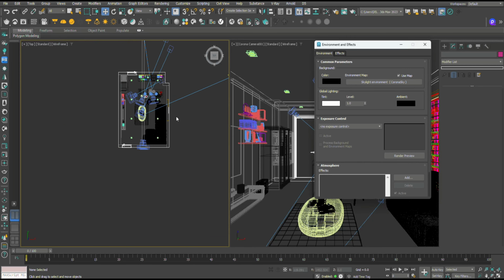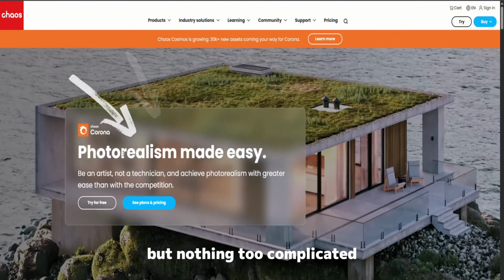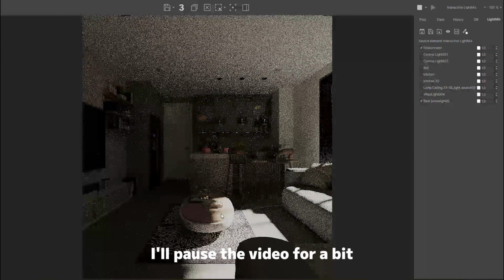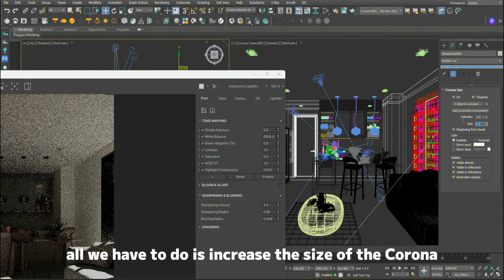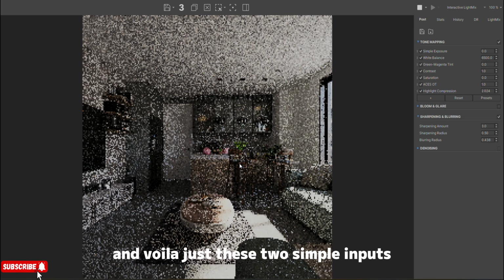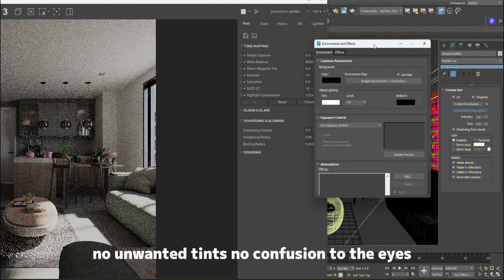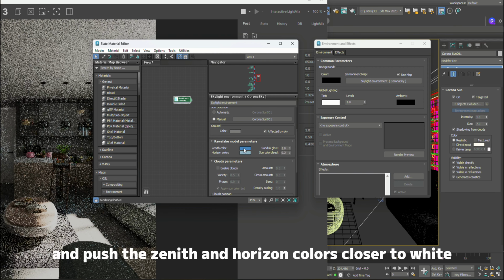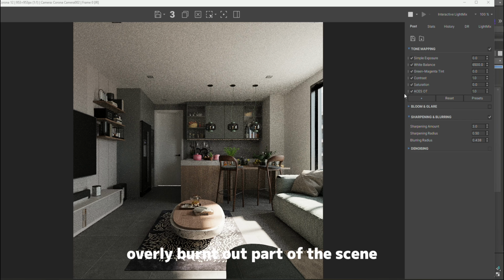Demystifying Interior Lighting in Chaos Corona — Lighting Made Simple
Unlock the true power of Chaos Corona in this eye-opening explainer! 🎥✨
In today’s video, I’m breaking down one of the most misunderstood truths in architectural visualization — you don’t need complicated lighting setups to achieve jaw-dropping realism.

For years, many artists believed that realism required dozens of lights, HDRIs, lightmix gymnastics, and endless tweaking. But that’s not why Coronal Render was created. Corona has always stood on one core promise:

🔥 Simplicity without sacrificing realism for starters.

And nothing proves that better than the Corona Sun & Sky system.

In this short video, I show how you can reach near-photoreal results using only the Sun and Sky , no complex hacks. Just pure, physically-accurate beauty straight out of  Corona’s  design philosophy.

You’ll learn:
🌤️ Why the Corona Sun & Sky is one of the most underrated lighting combos
🧩 How Corona’s core technology simplifies realistic lighting
🔍 Common mistakes artists make when “over-designing” lighting
🚀 Tips for leveraging Corona’s natural light for both interior & exterior scenes

By the end, you’ll understand that Corona was built to free artists from complexity, to let creativity flow without being trapped in endless lighting adjustments.

If you’ve ever felt overwhelmed by lighting workflows, this video will reset your thinking completely. The key is not adding more…
It’s understanding why less can give you more.

Hit play, relax, and let’s demystify Corona lighting together.